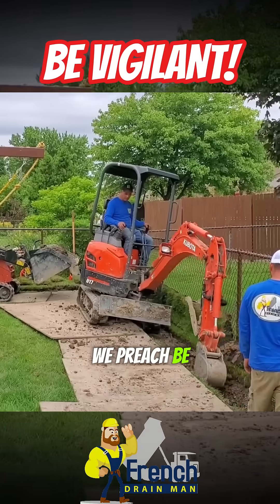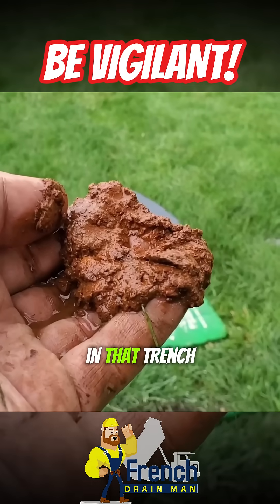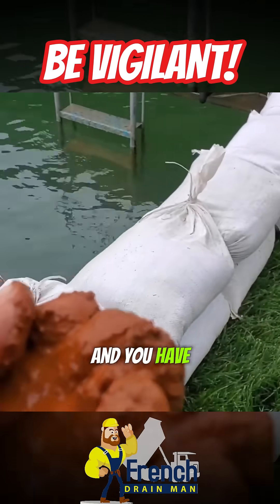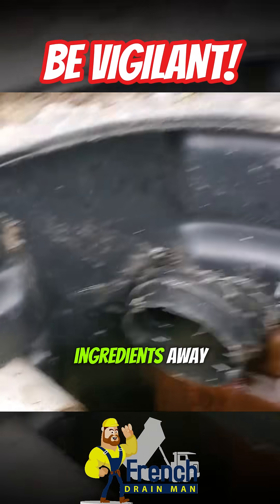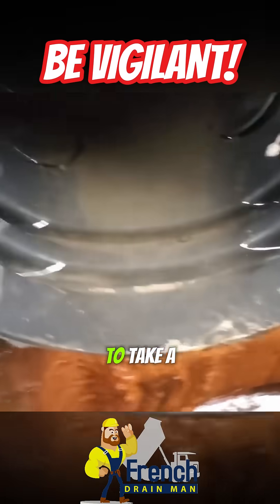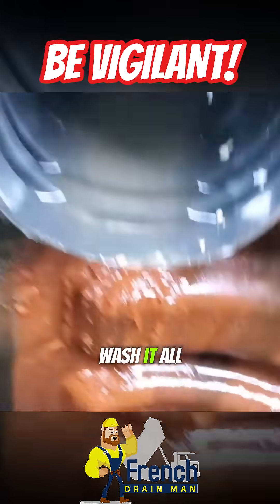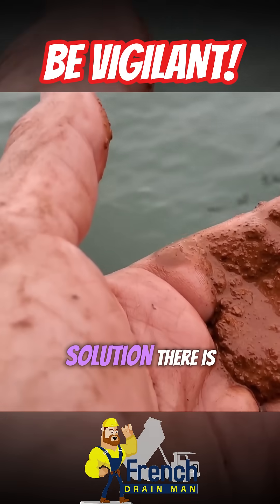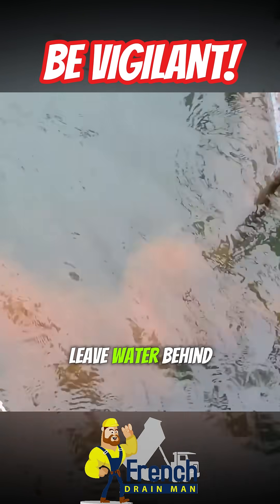The Orange Slime That Destroys Drainage Systems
Iron ochre is a hidden enemy lurking in many yard and basement drainage systems. This jelly-like buildup forms when iron in the soil meets iron bacteria in the presence of water and air — and once it starts, it can completely clog your pipes.

In this video, we break down:

✅ What iron ochre is and how it forms
✅ Why leaving water in your trench can trigger it
✅ How to dig and grade your trench to avoid standing water
✅ Why prevention is the only real solution
✅ Simple maintenance tips for sump systems in iron ochre-prone areas

If you’ve ever seen an orange, slimy buildup in your pipes or sump pump basin, you know how destructive it can be. Watch to learn the smart installation and maintenance practices that help keep your system flowing.

📍 Serving homeowners in Macomb County and Oakland County, Michigan.